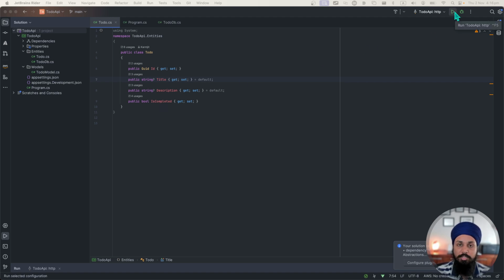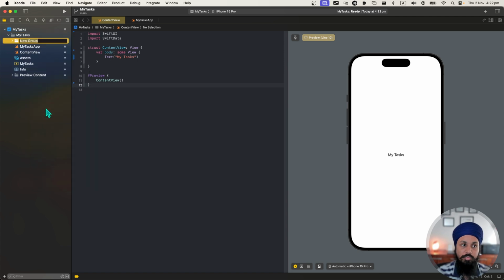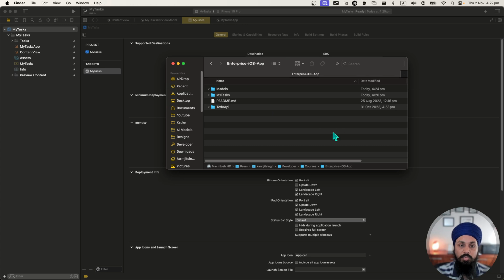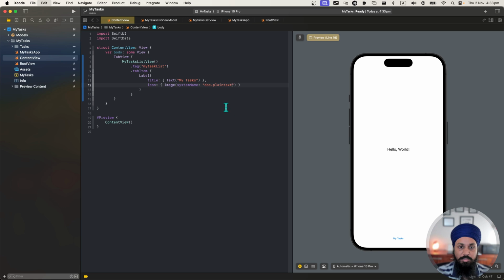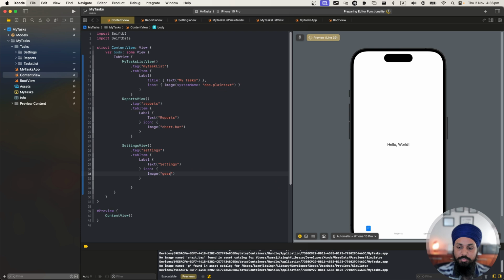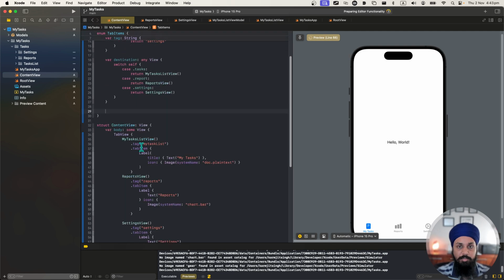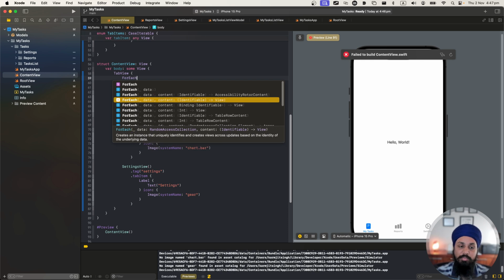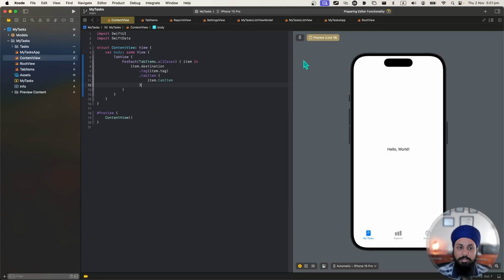Enterprise iOS App Development Episode 2 | Code structure using SPM and adding tab navigation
In this video I am covering
- Intro to swagger
- Creating SPM Package to modularise the code
- Creating Tab View and refactoring it using enum
- Usage of @ViewBuilder in the code to refactor and keep code clean

If you are starting to learn iOS development and is a beginner, I would suggest to follow along and try to write the code while watching the videos.

Timecodes
0:00 - Intro
00:40 - Intro to swagger
01:40 -Creating iOS app and setting up the project structure
05:25 - Creating SPM package for Models
09:05 - Navigation in the app
10:05 - Adding the tab navigation to app
15:25 - Refactor tab items to an enum
19:35 - Iterate over an enum values using CaseIteratable
20:10 - Using Extension in Swift to conform to protocols or extending a type
25:30 - Outro